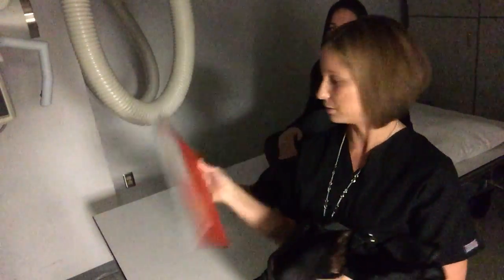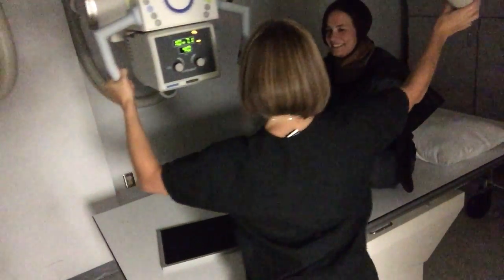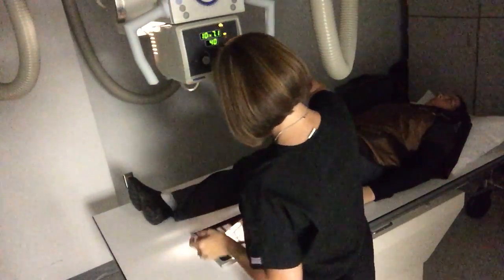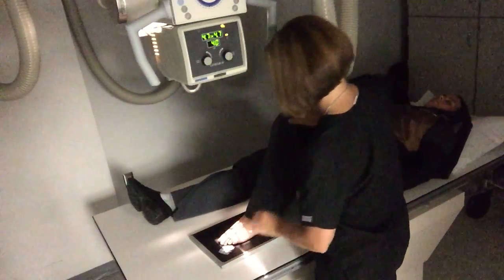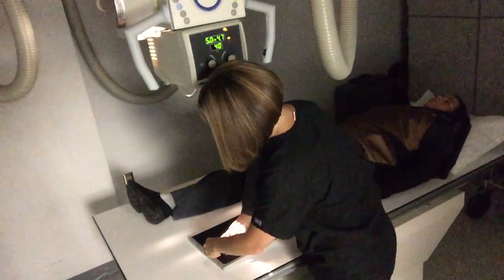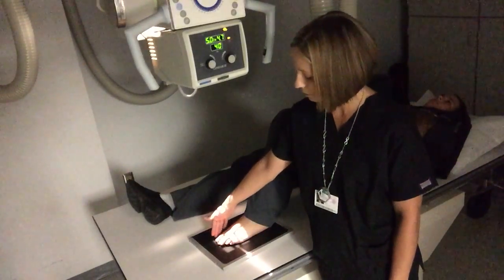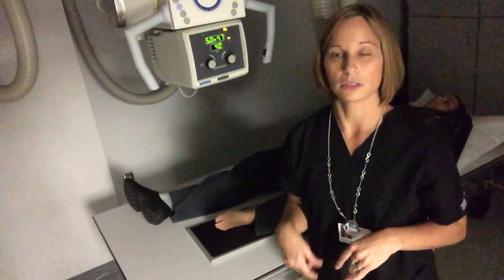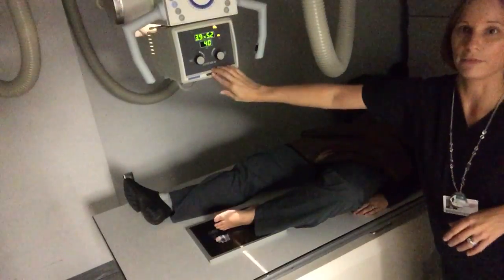Instructional video for Toes